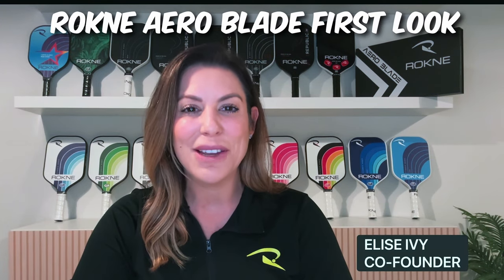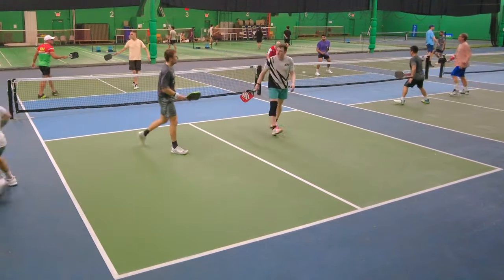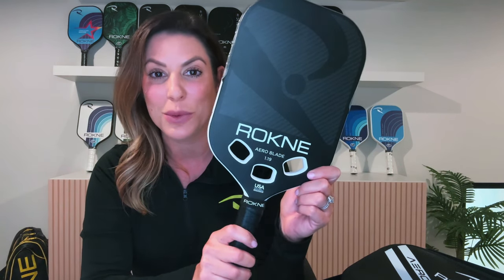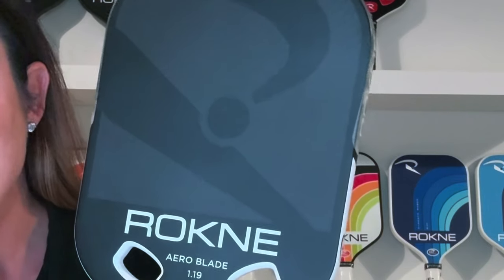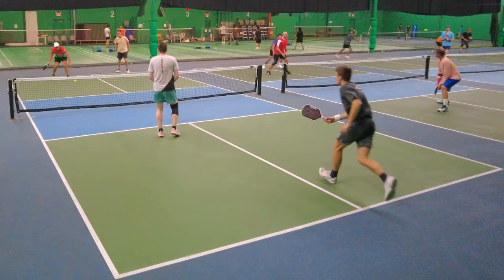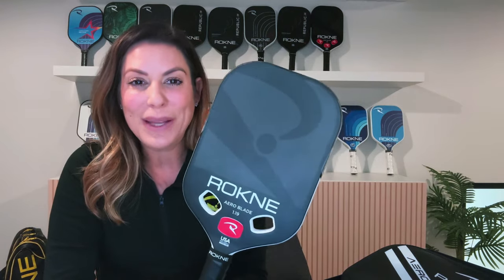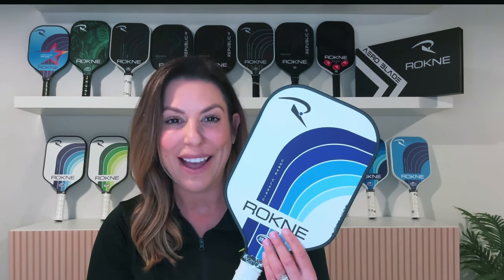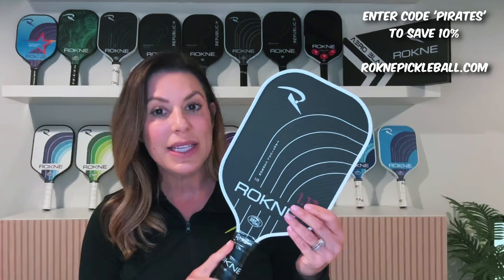Rokne Aero Blade 1st Look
PPR Certified Pro, Joey Gmuer, takes a look at the Rokne Aero Blade that was just released.